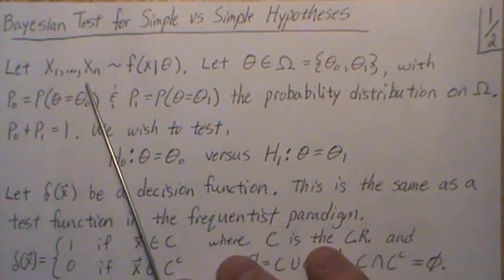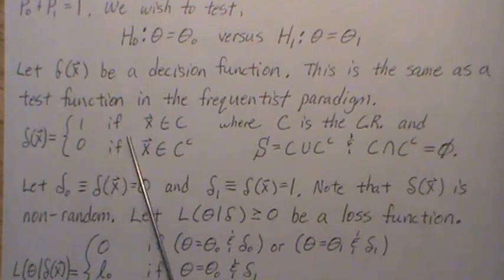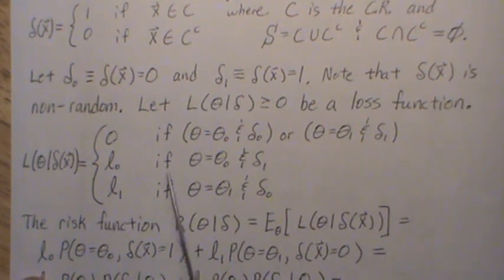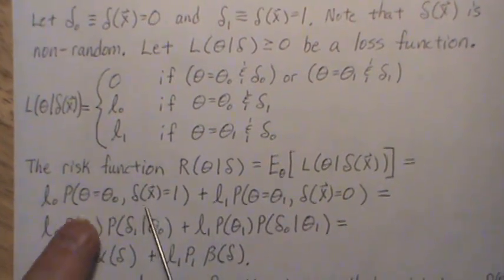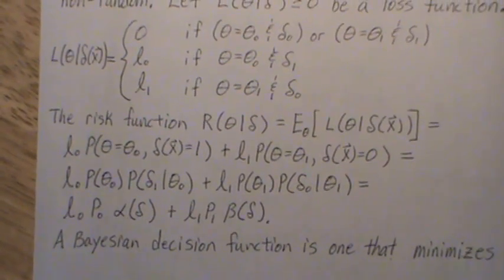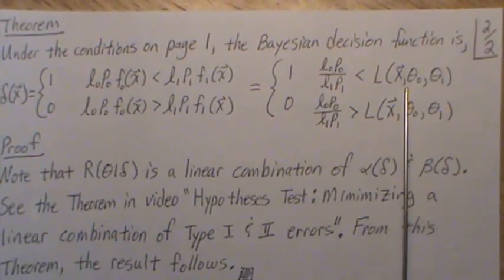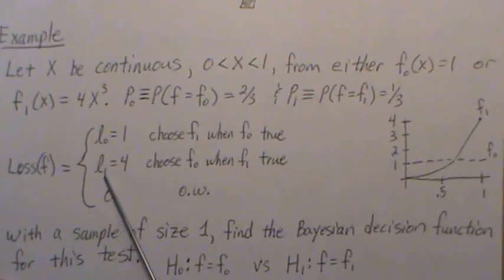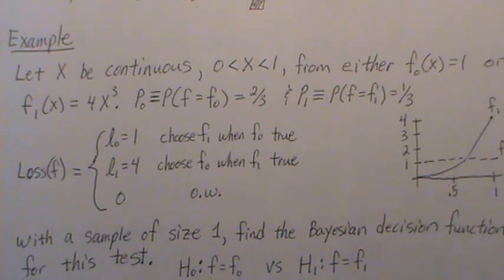Bayesian Test for Simple vs Simple Hypotheses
In this video we prove and illustrative how to use a Bayesian Test for simple versus simple hypotheses.